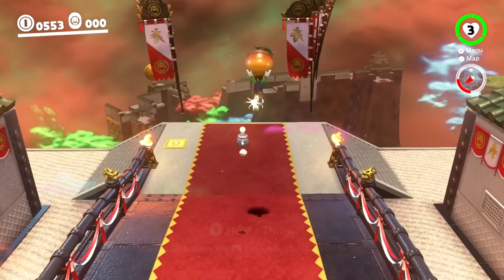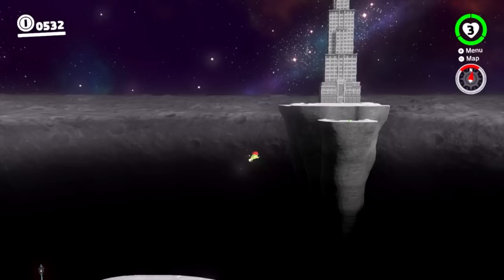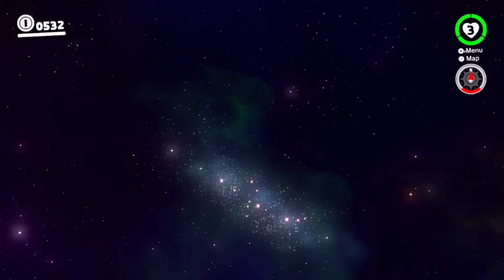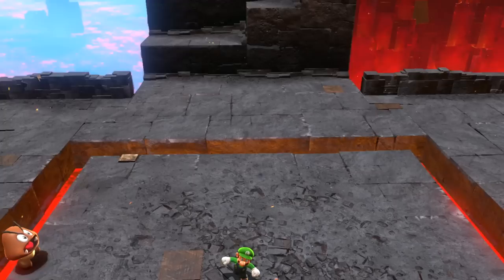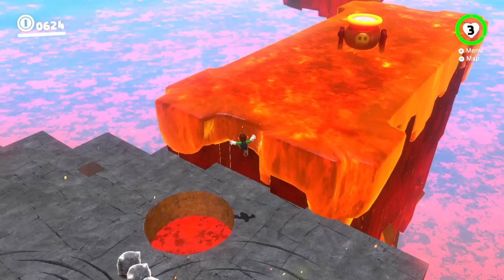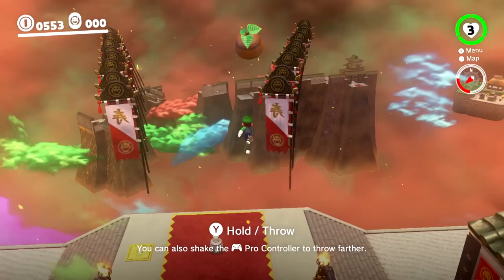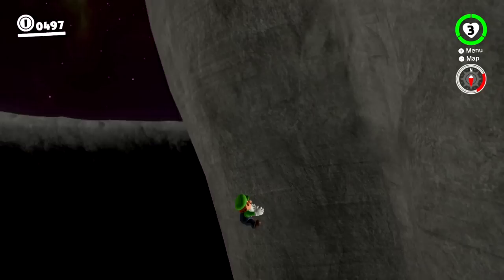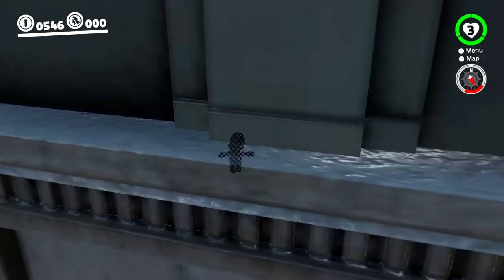5 More Super Mario Odyssey GLITCHES! - Tutorial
5 More Super Mario Odyssey GLITCHES! - Tutorial

Today we will look at 5 more glitches in Super Mario Odyssey and also get step-by-step instructions on how to do them.

If you are the finder of any of these glitches let me know (include proof) so I can credit you. Thank you!

♦ Send fan mail here:
Darby BTG

wet nut glitch mario odyssey glitch new glitch how to tutorial